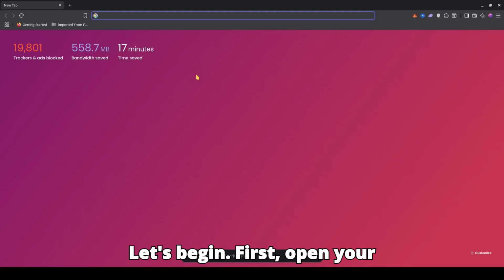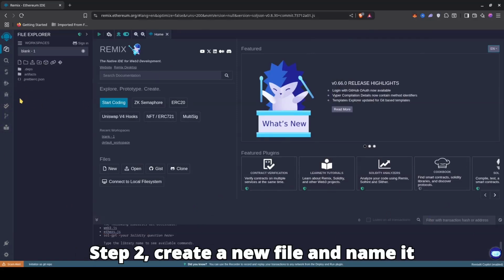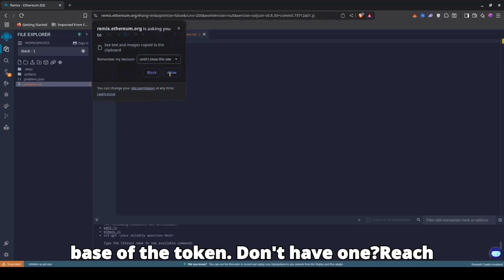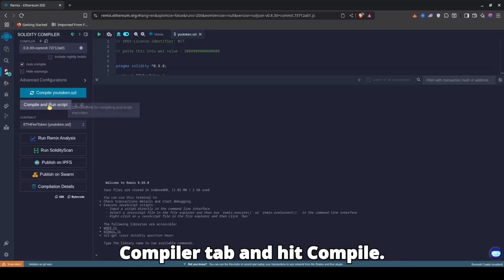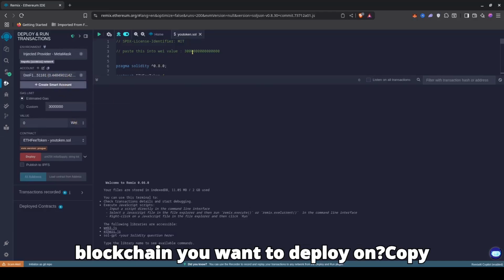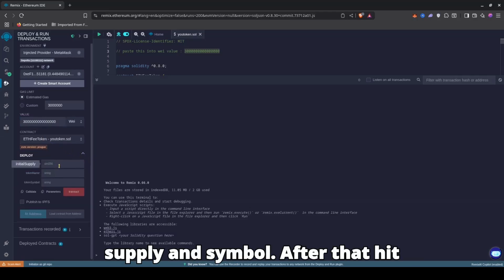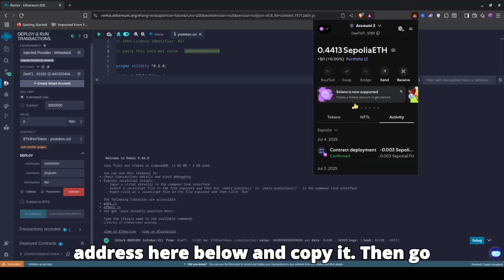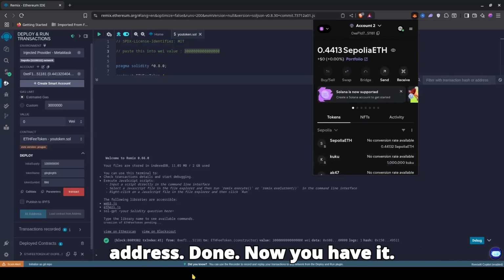How To Make Your Own Crypto Token In Minutes!